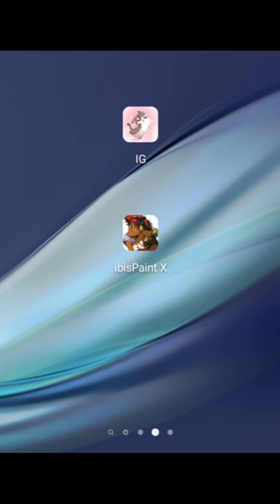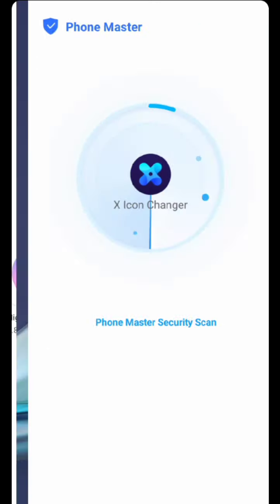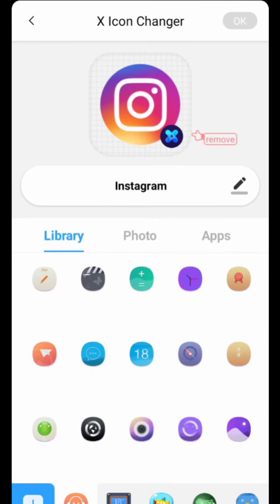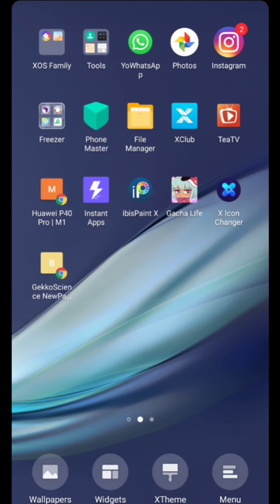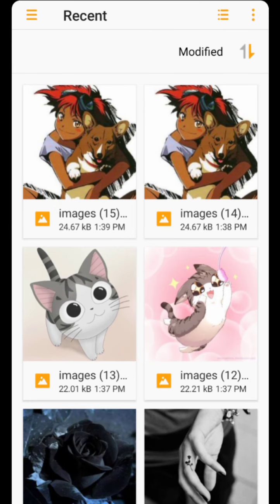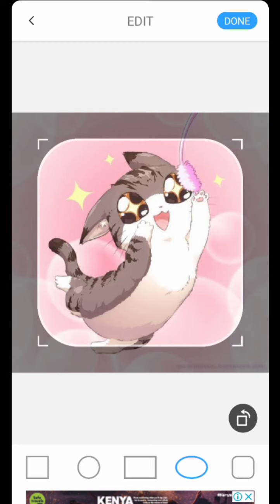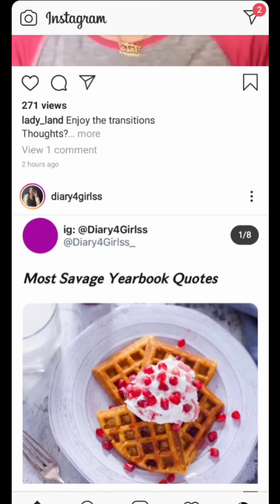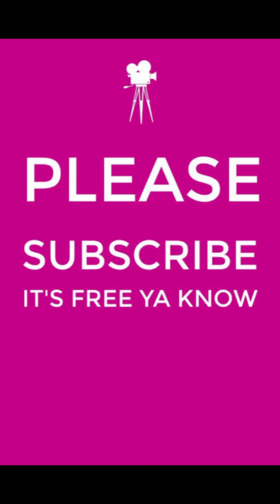How to change your App Icon |Android